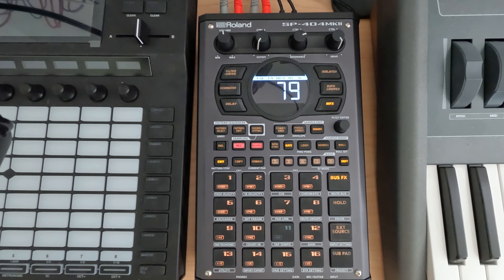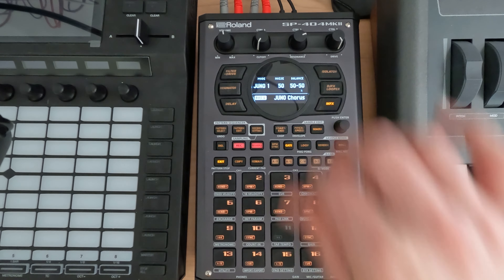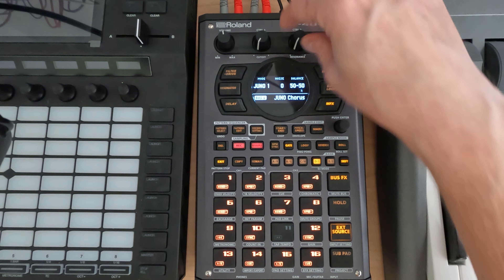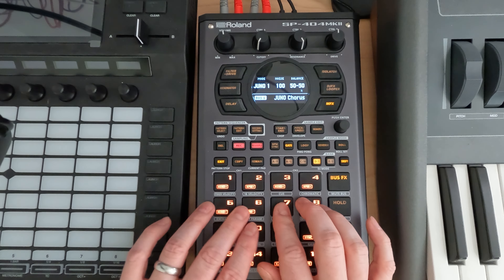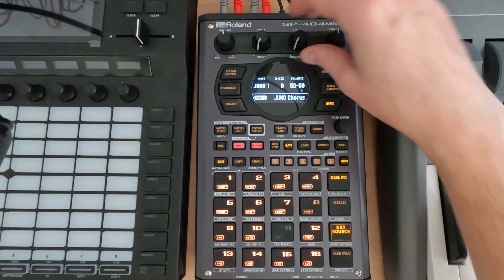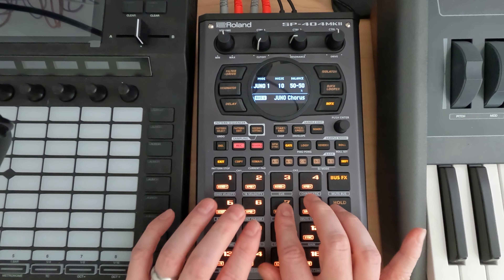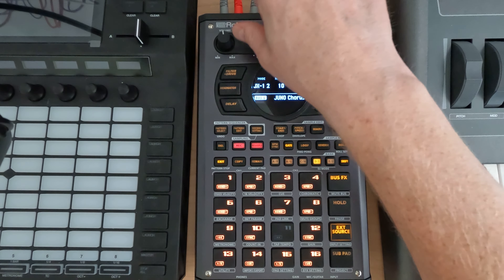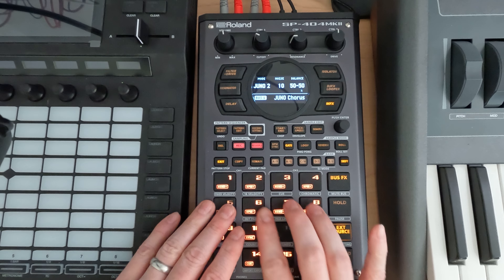SP404 mk2 28.3 - JUNO Chorus FX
For the next couple weeks I'm going to cover the second page of the MFX and just do a bit of a quick dive into each one.

Today we're going over the JUNO Chorus on the mk2.

Thanks for dropping by, stay cool, and have fun everybody!